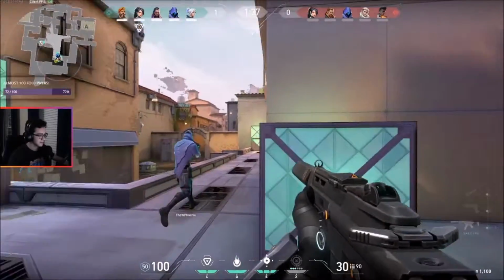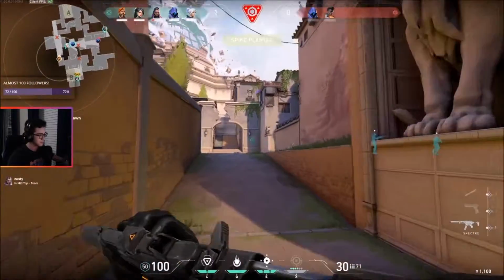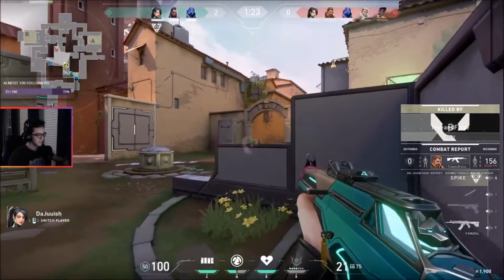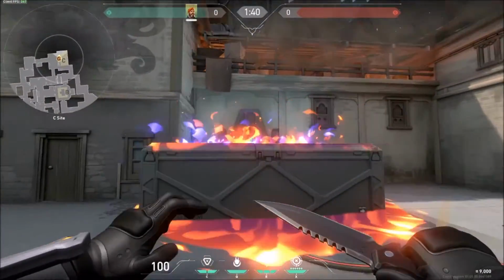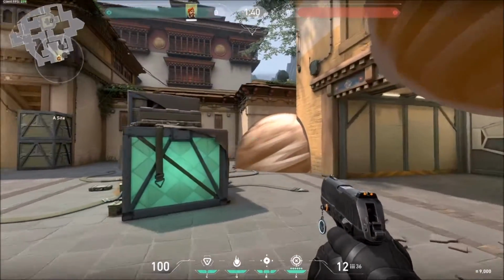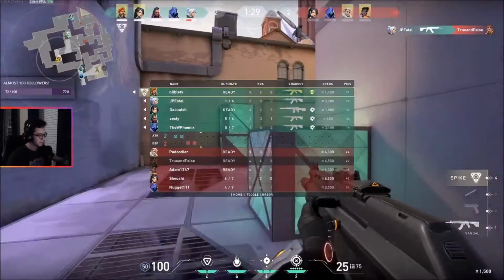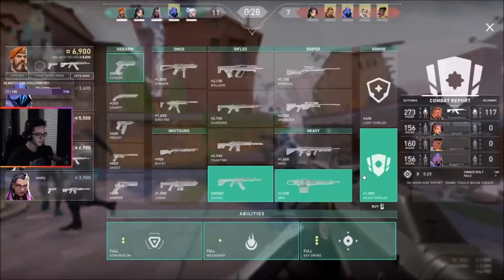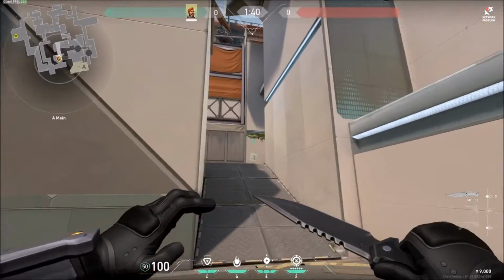Valorant: The Ins and Outs of Brimstone (Full Character Guide)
Intro/template created by PartnersInCrimeGFX
Youtube.com/PartnersInCrimeGFX